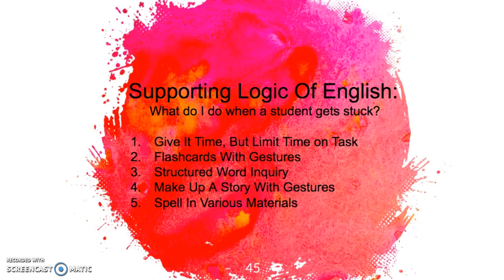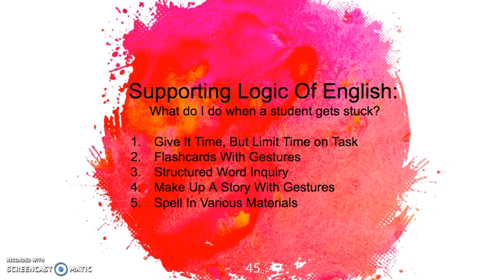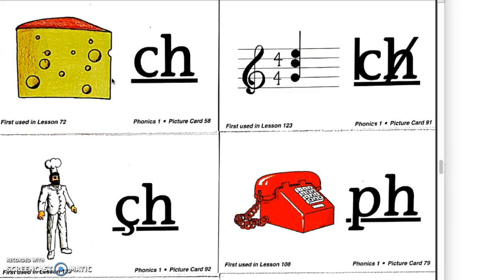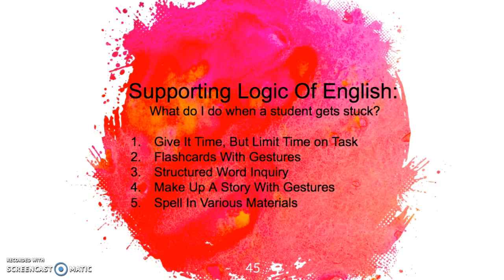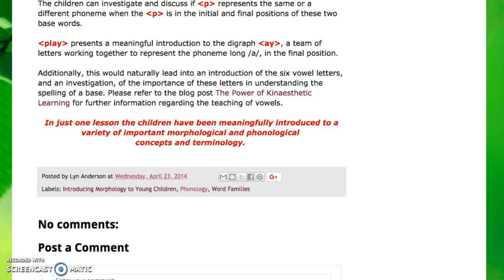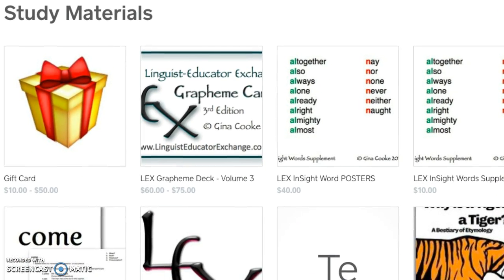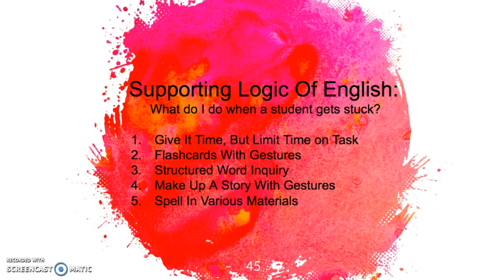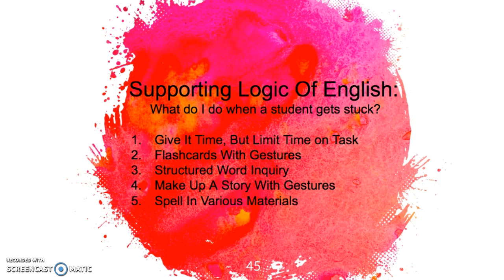Supporting Logic of English